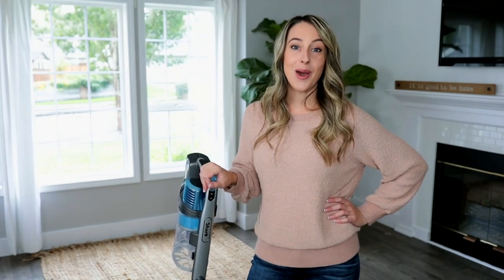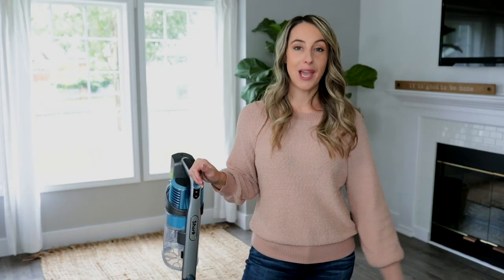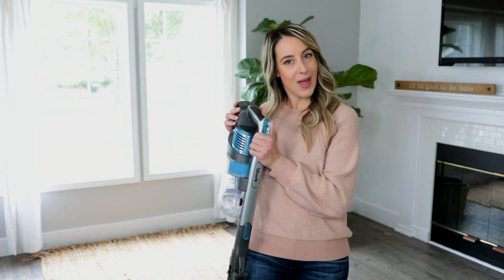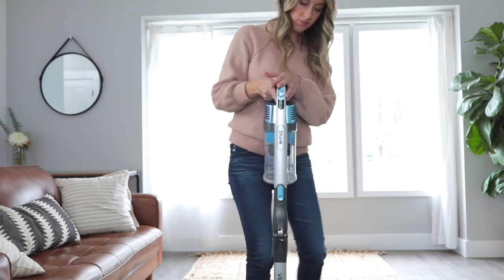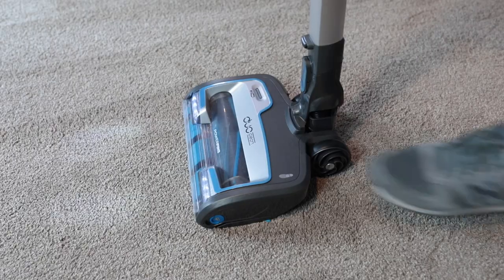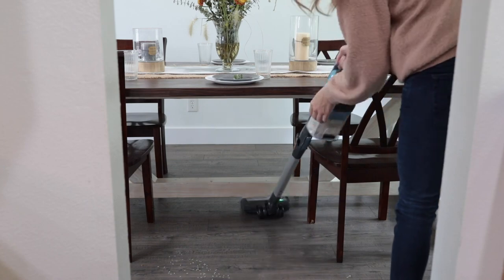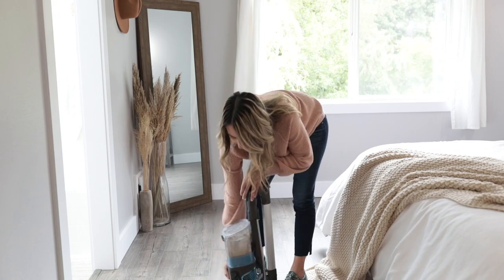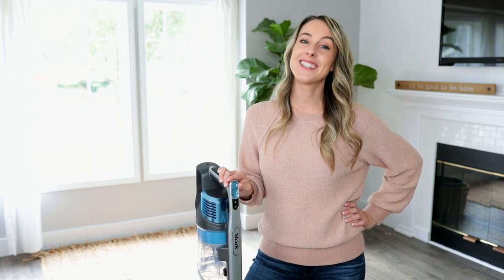How to assemble your Shark® Vertex™ DuoClean® PowerFins Cordless Stick® with Self-Cleaning Brushroll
The Shark® Vertex™ DuoClean® PowerFins Cordless Stick® features MultiFLEX® technology allowing for convenient assembly, cleaning, and storage. After getting started with these three assembly steps, you'll be ready to easily clean floors and carpets, reach effortlessly under furniture without bending over, and store the vacuum without a wall mount. Plus, the Shark® Vertex™ DuoClean® PowerFins Cordless Stick® is engineered with HyperVelocity accelerated suction to deliver unbelievable power and amazing results